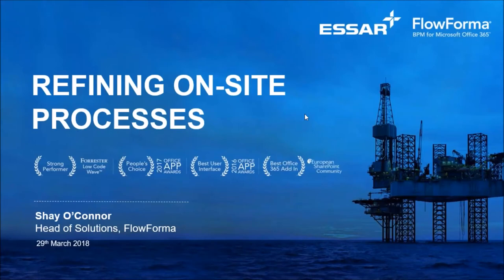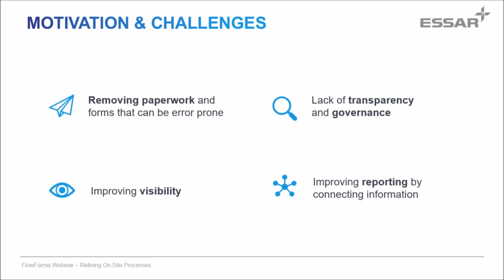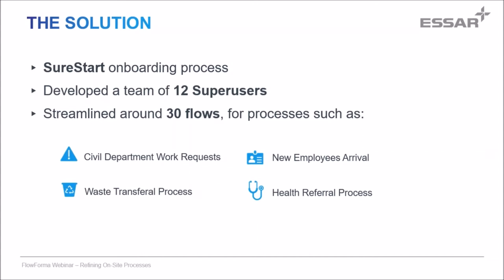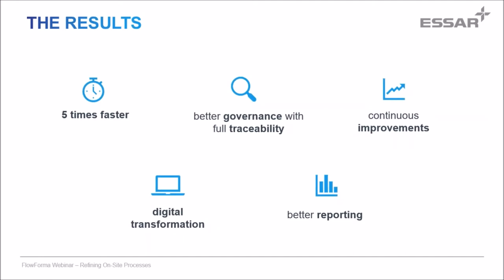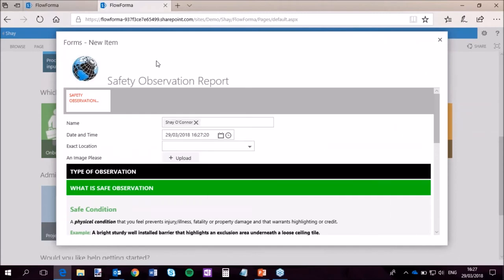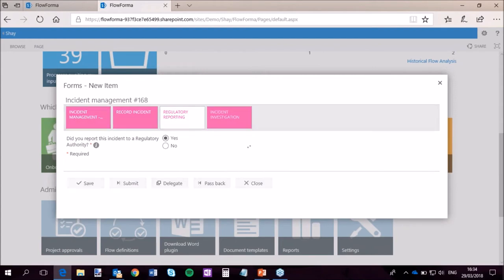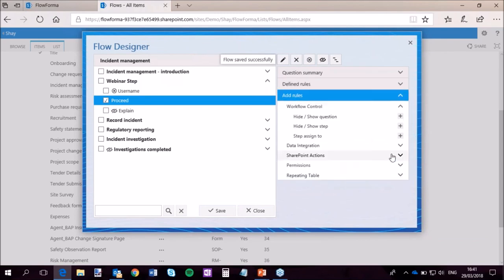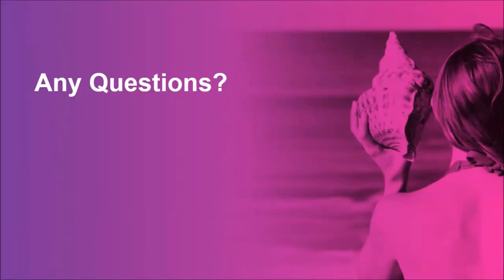FlowForma & Essar Oil Webinar: Refining On Site Processes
Please note this webinar took place on March 29, 2018.

We had the pleasure of interviewing Robert Macknay from Essar Oil about how they automated their processes.

Robert discussed the main challenges they faced before automating processes, how they implemented FlowForma BPM and the huge benefits they are now seeing, such as:

processes now at least 5x faster,
better governance with full traceability
improved audit reporting.